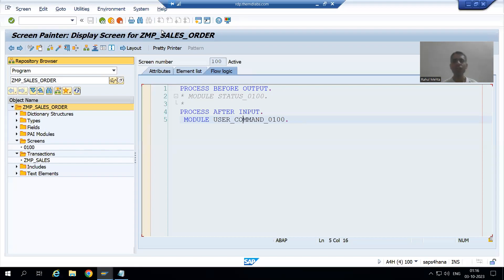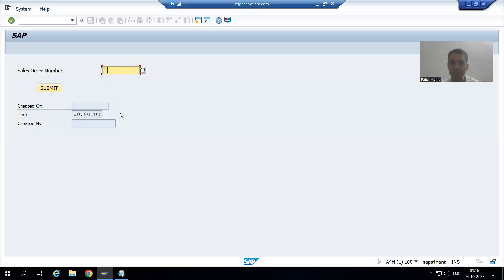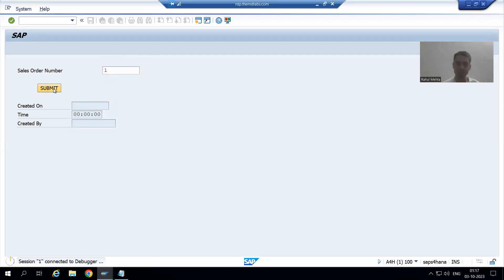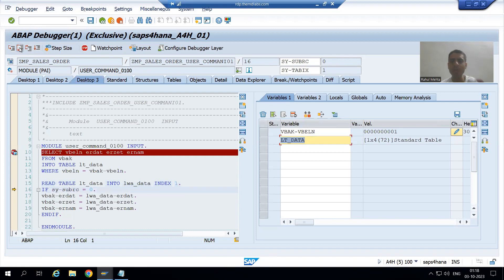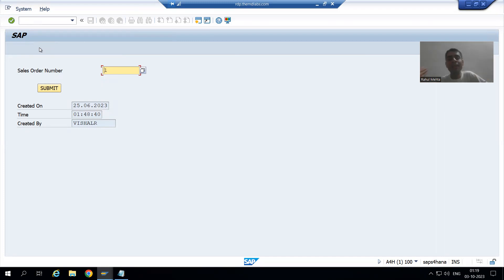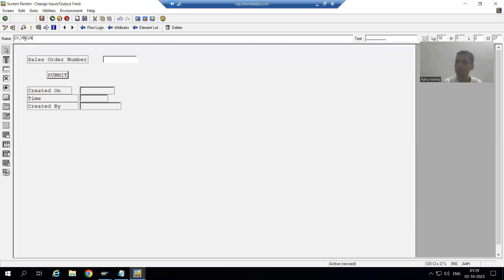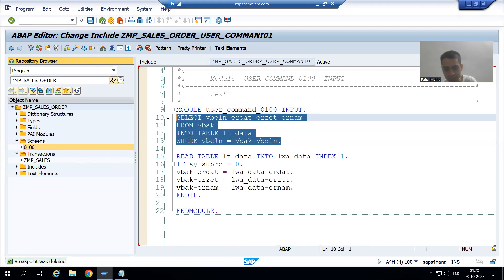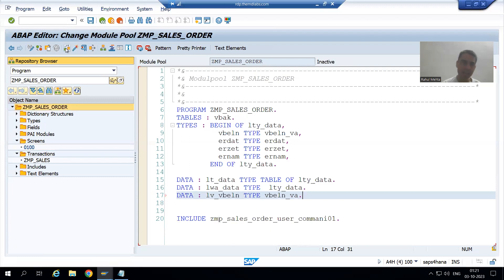9 - Additional ABAP Concepts - Conversion Routines Part4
-Practical Demo for the Importance of Conversion Routine in Module Pool Program.